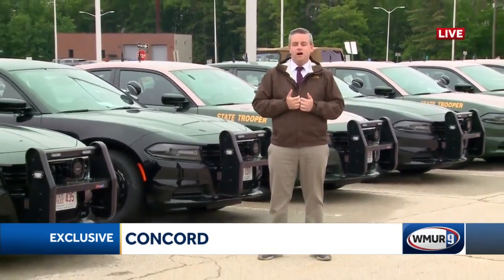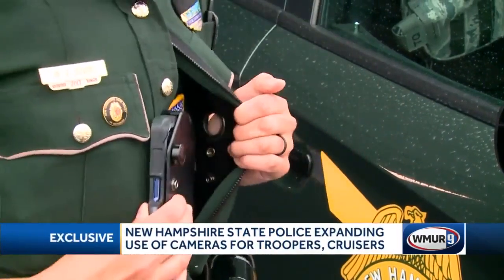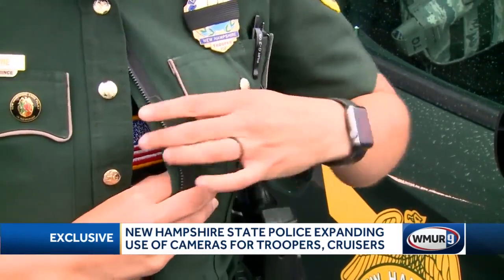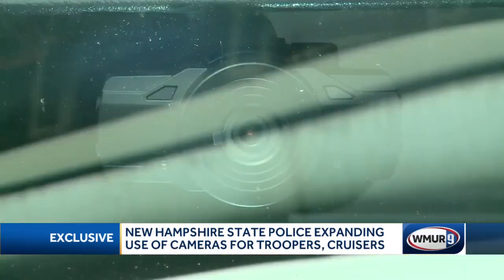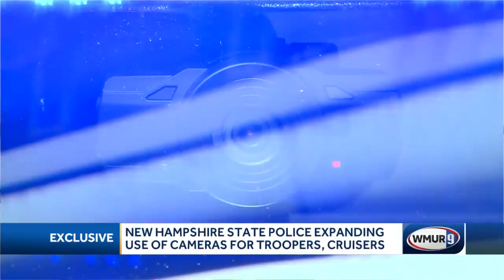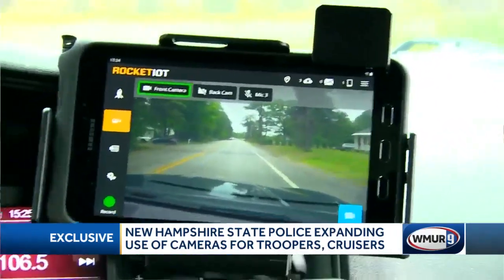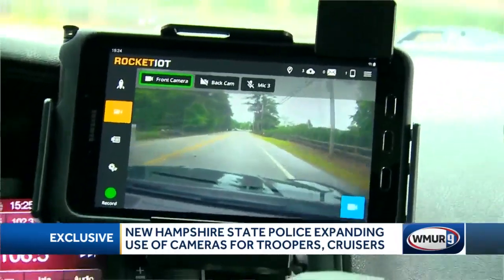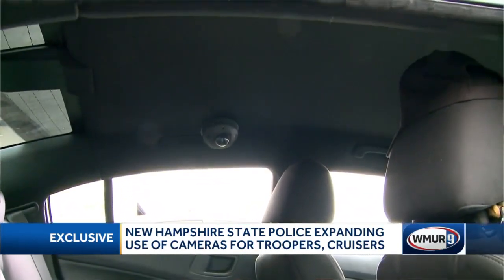Use of cameras for state police troopers, cruisers expanded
The cameras are part of the reforms put in place by the Commission on Law Enforcement Accountability, Community and Transparency.